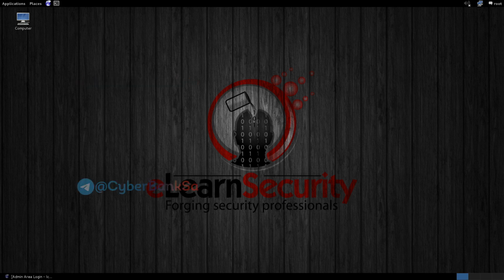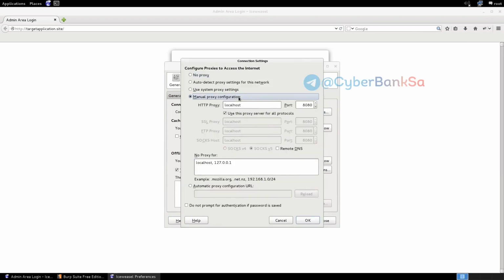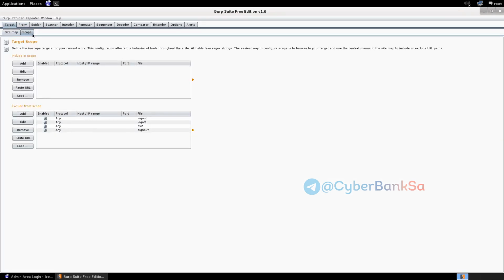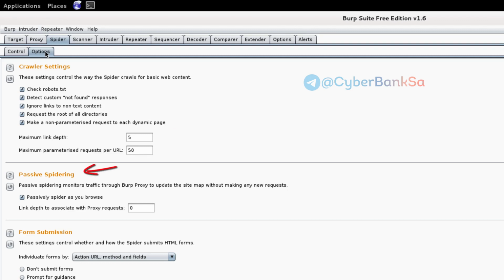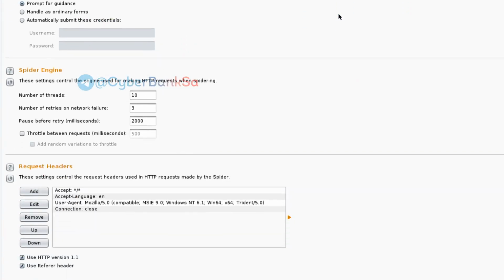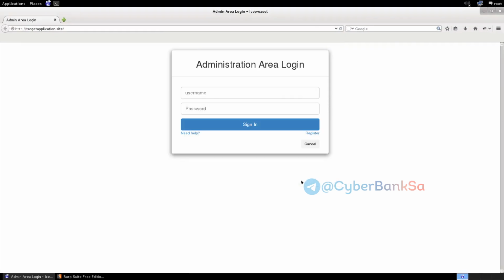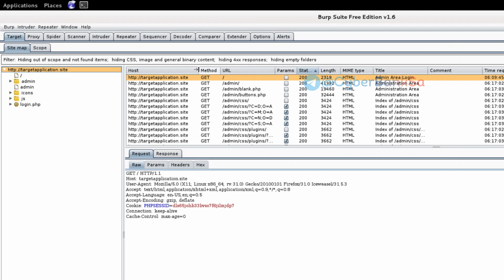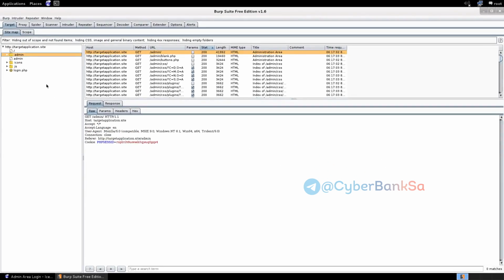6- Crawling and spidering